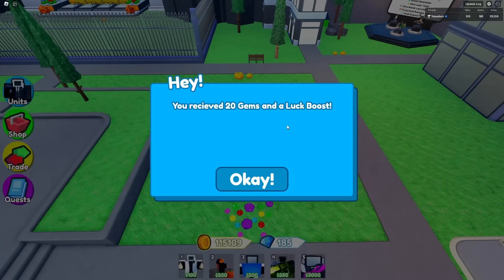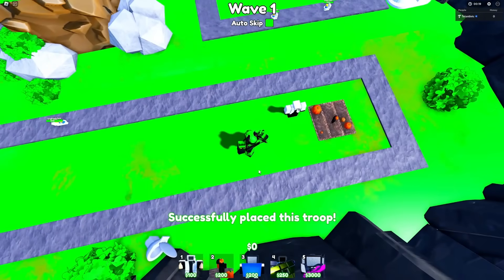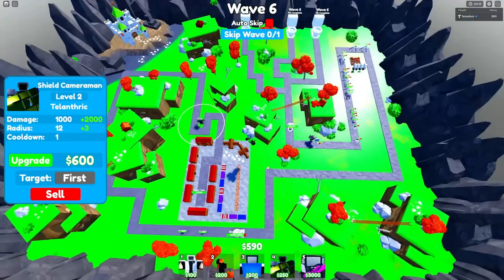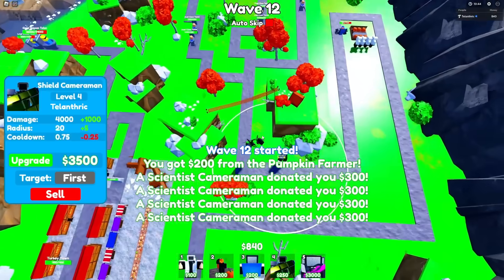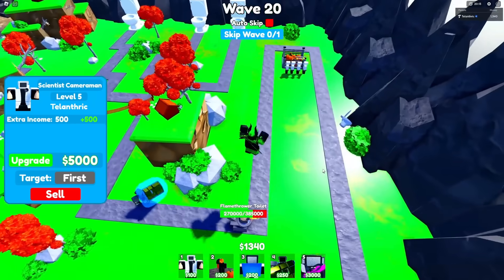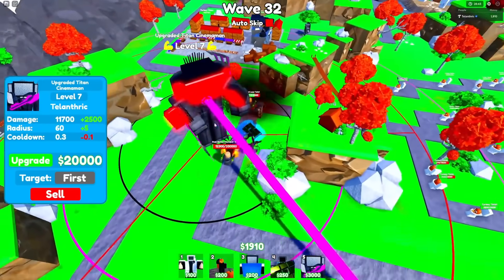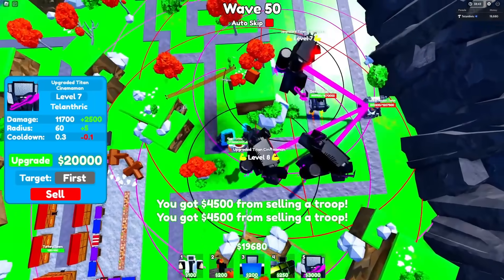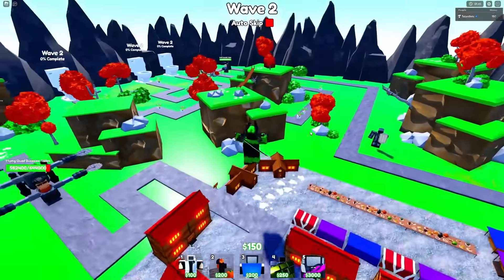NEW EPISODE 67 *PART 4* UPDATE!! (Toilet Tower Defense)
This is a Roblox Toilet game named Toilet Tower Defense! The latest update was ep 67 part 4 / episode 67 part 4. Next is ep 68 / episode 68!